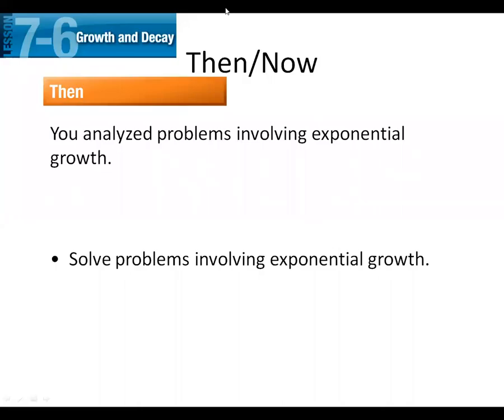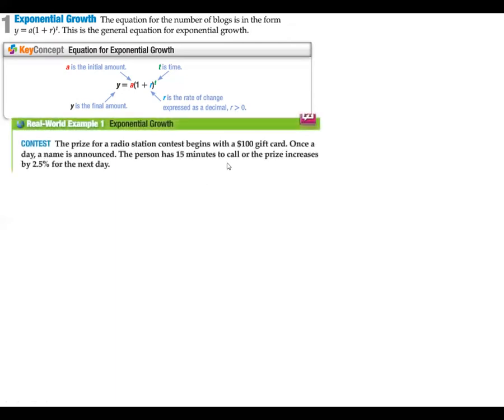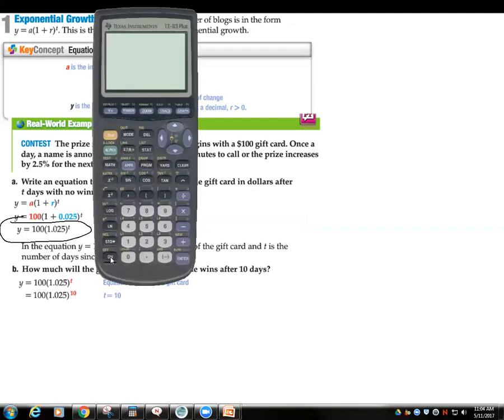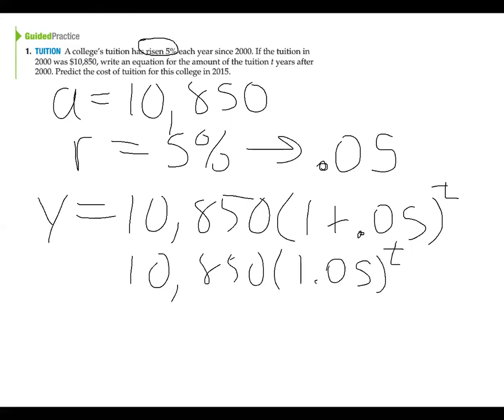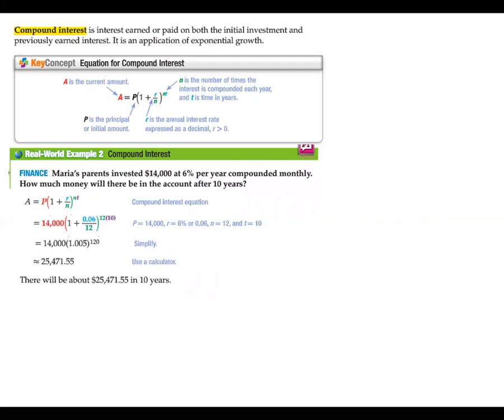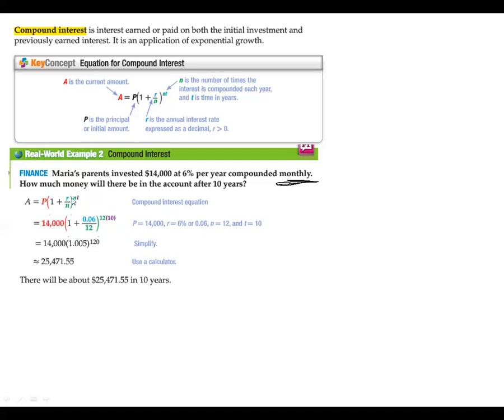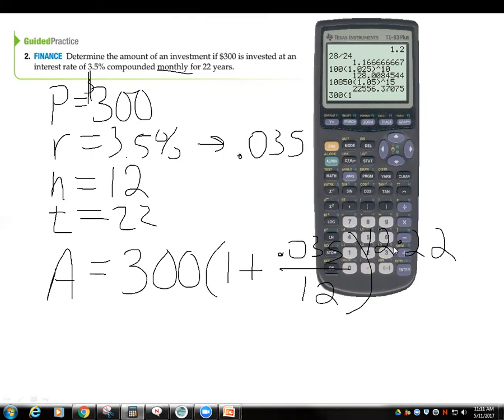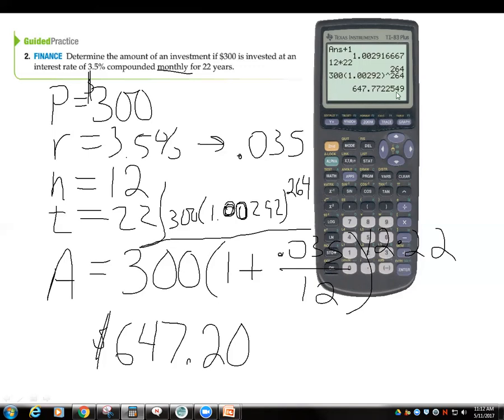Alg 1: 7.6 Lesson 1 of 2 How to Solve Problems Involving Exponential Growth